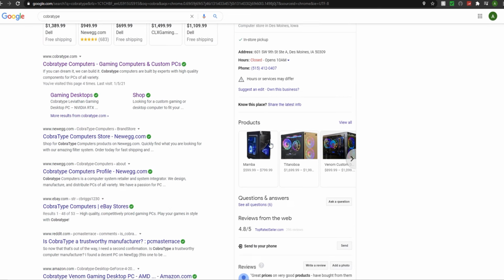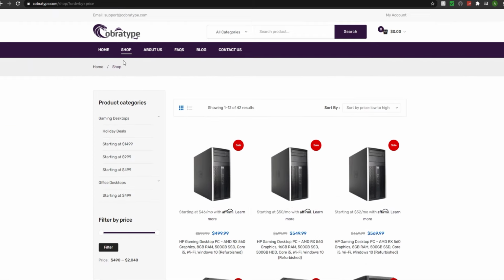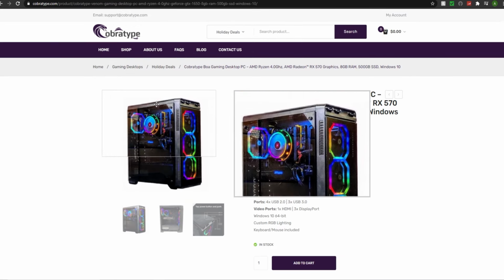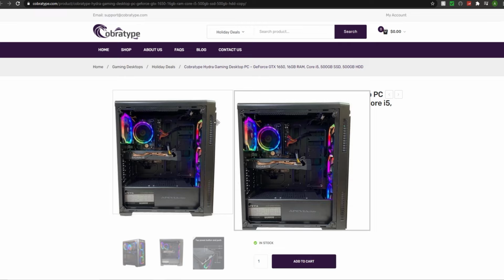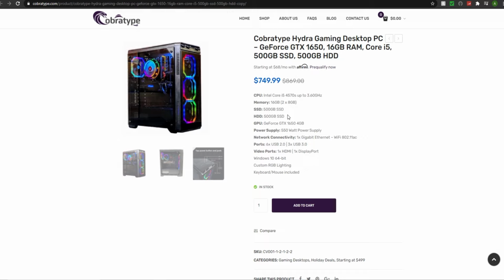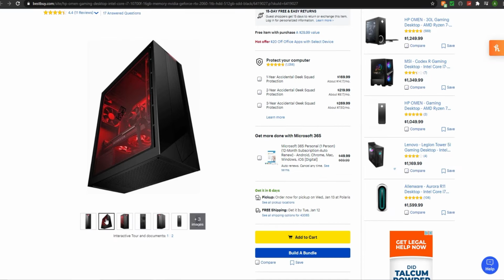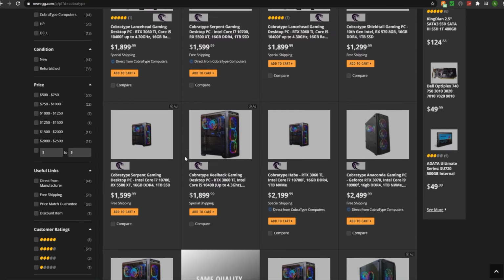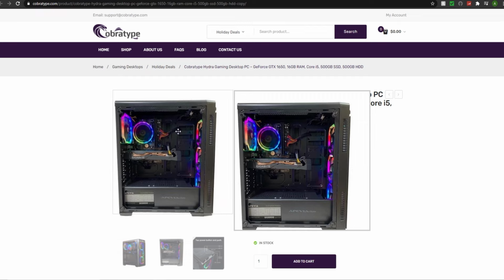(Weird Gaming PC Companies Ep.1) Cobratype GREASY Gaming PCs??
Cobratype is a really weird company. Some of their cases look Greasy, they use old Dell and HP machines as "gaming machines", and they have some weird stuff going on with their prices . Click for more...

If you are looking to join a community of gamers and hardware enthusiast come and check out our discord server! We have people that can help answer your tech questions or just sit and chat about whatever. Its a great place to hang so come and join, we'd love to have you!

Thumbnail provided by Davee